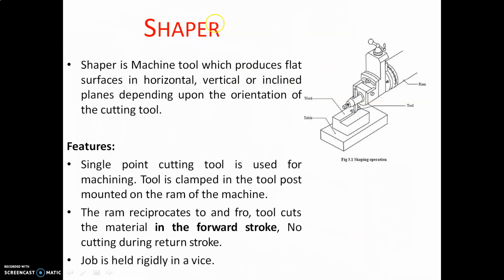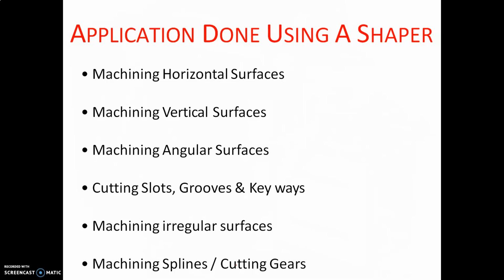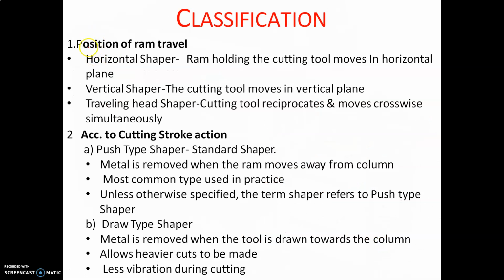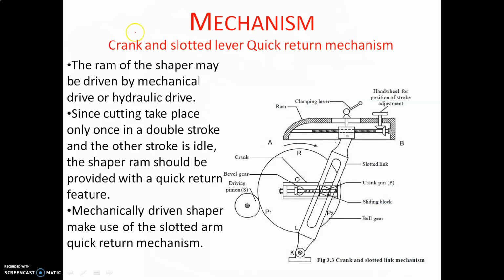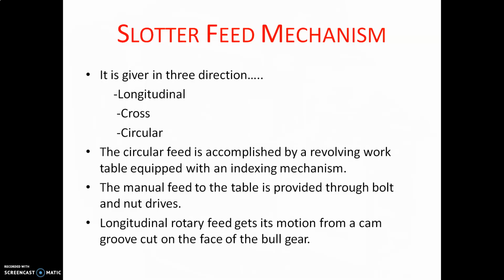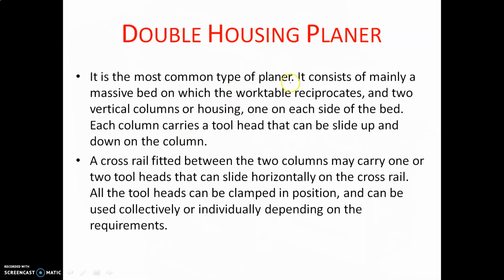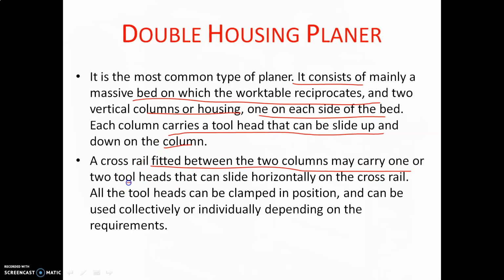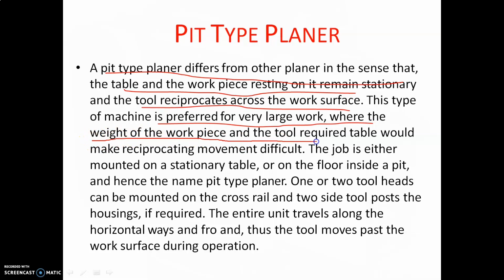DCET * shaper planer and slotter